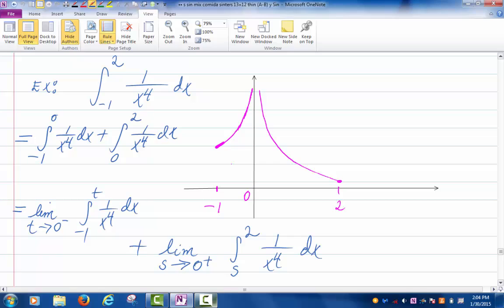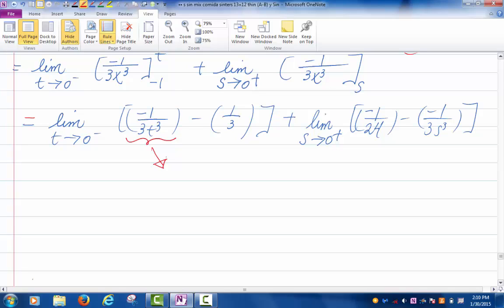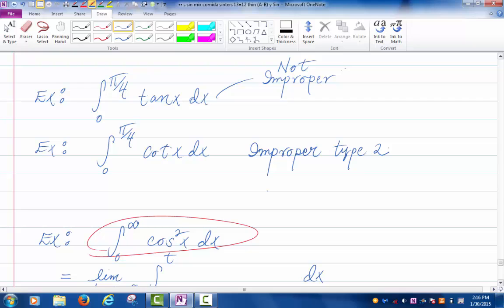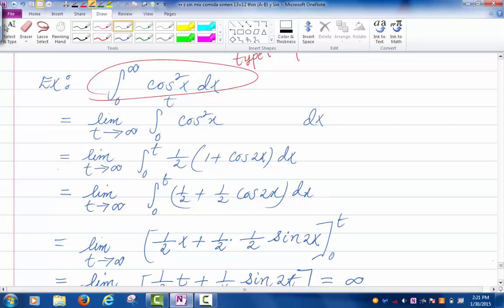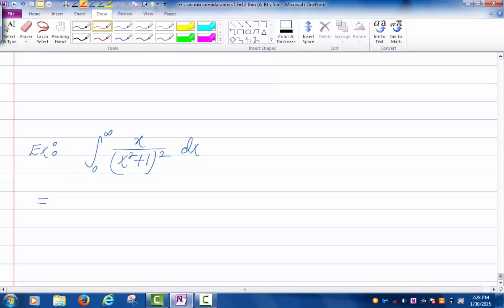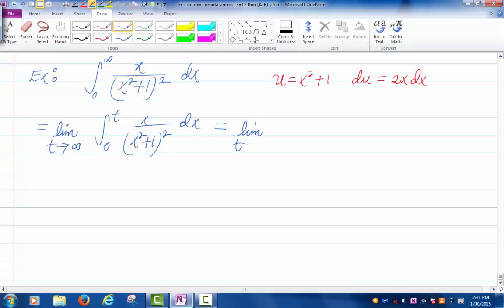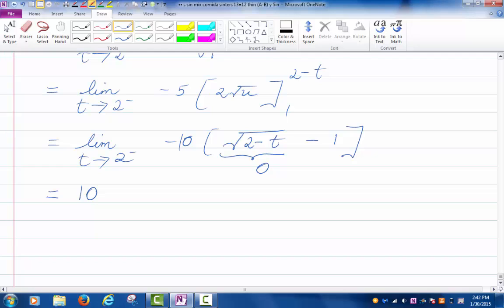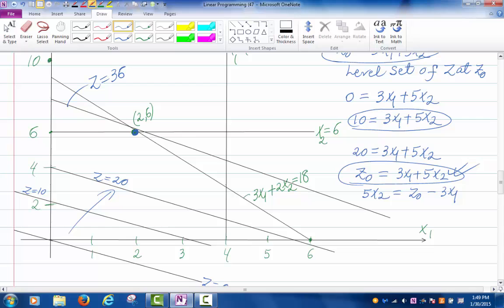Calc2SP2015Lecture11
Inproper Integrals